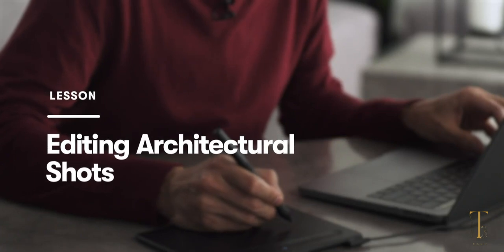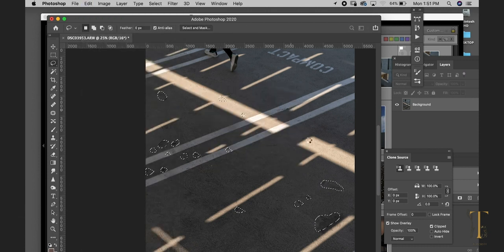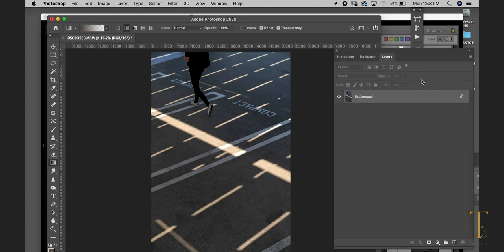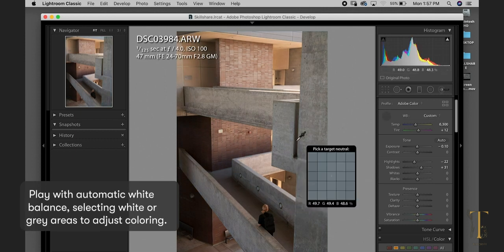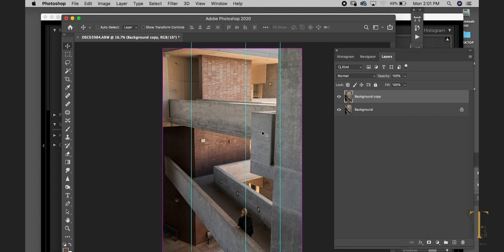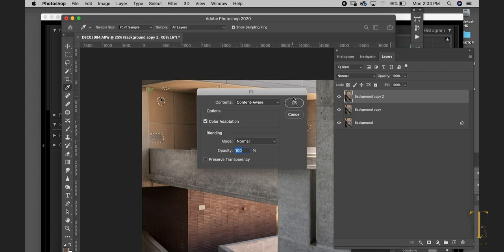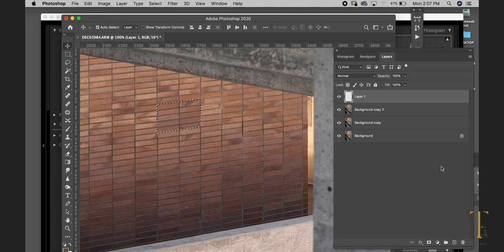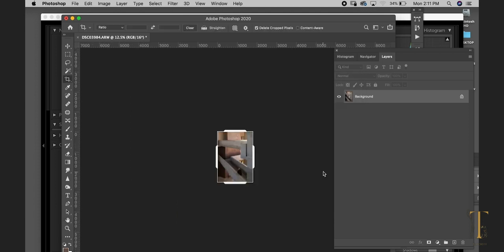PT-7 Editing Architectural Shots- Outdoor Photography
PT-7 Editing Architectural Shots

Discover the beauty of the world around you with a fresh, accessible approach to architectural photography!

Join photographer Minh T to learn how to shoot and edit unforgettable outdoor scenes wherever you live. Drawing on his background in architecture and design, Minh shares simple steps to elevate everyday locations by focusing on shapes, lines, and patterns. Designed for anyone with curiosity and a camera, each hands-on lesson builds on the last to help you develop the mindset and eye of a photographer, even if your only subject is the park or house next door.

From the city to the beach, you’ll learn how to:

Find a fresh perspective on even the most familiar landscapes
Capture sculptural scenes by observing and shooting with intention
Evoke emotion by adding ephemeral moments and a human element
Tell a story with the way you select, edit, and share your images
Plus, each step is packed with useful tips and tricks developed over Minh’s journey from snapping photos as a hobby to shooting in cities around the world, from Miami to Milan.

Whether you’re a first-time photographer with an iPhone or an experienced DSLR shooter looking to add a unique style to your portfolio, Minh’s approach will change the way you see the world. Follow along and in just under an hour you’ll unlock your confidence, hone your eye, and discover a new creative outlet—right outside your door!